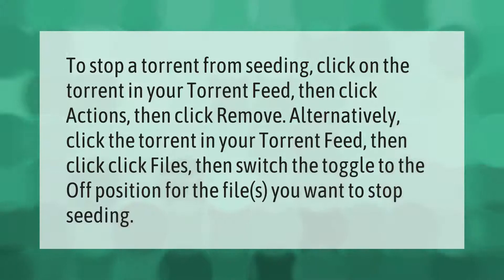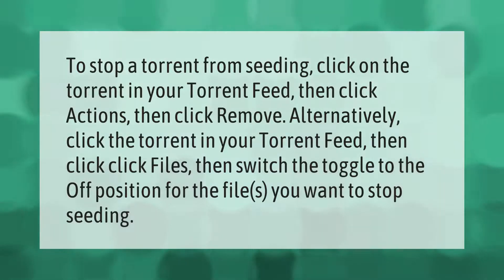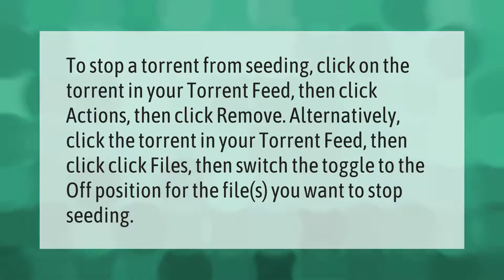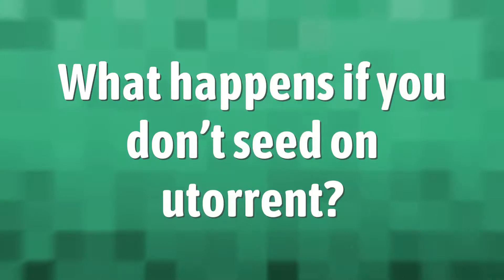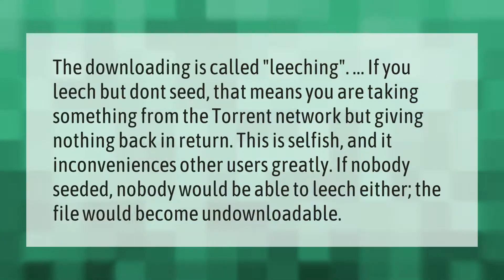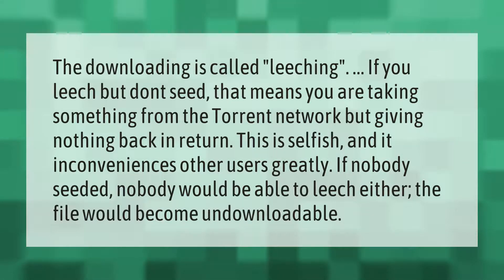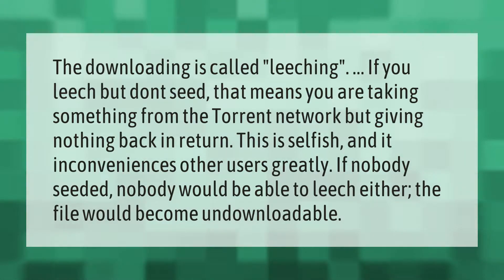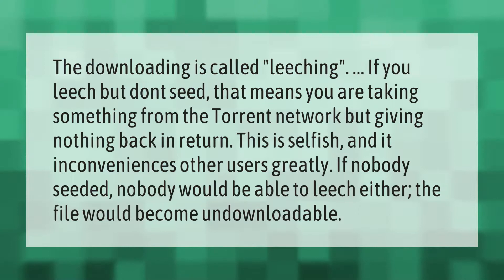Can I stop seeding in uTorrent?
00:00 - Can I stop seeding in uTorrent?
00:37 - What happens if you don't seed on utorrent?

Laura S. Harris (2021, May 28.) Can I stop seeding in uTorrent?
    AskAbout.video/articles/Can-I-stop-seeding-in-uTorrent-249182